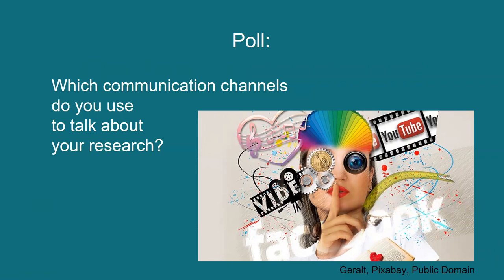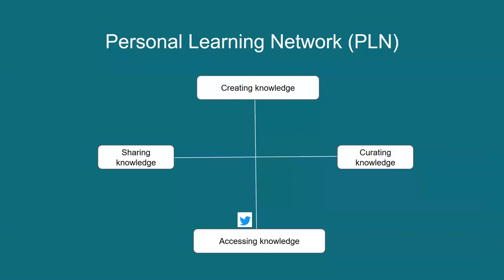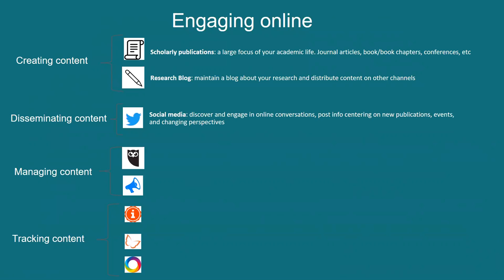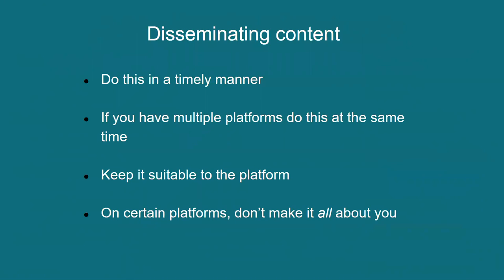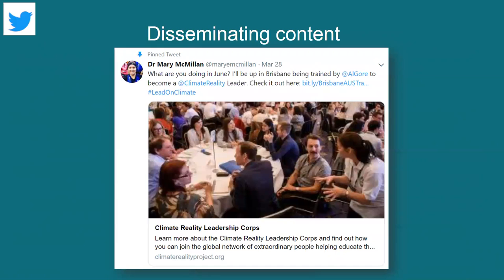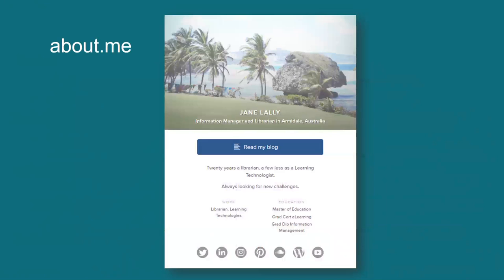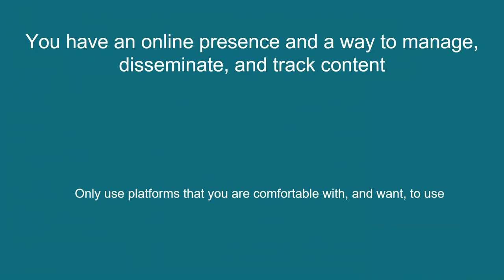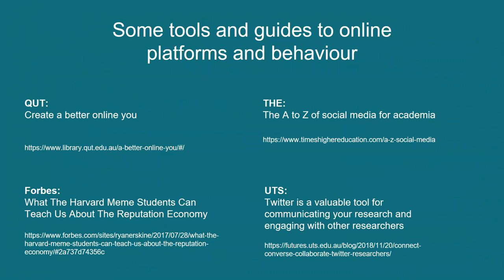Research: Online engagement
Covers different ways of engaging yourself and your research in professional ways online. We will look at a variety of tools that will help you create, manage, and track content, as well as discuss ways to maintain a professional and worthwhile online presence. Suitable for academics and postgraduate students.